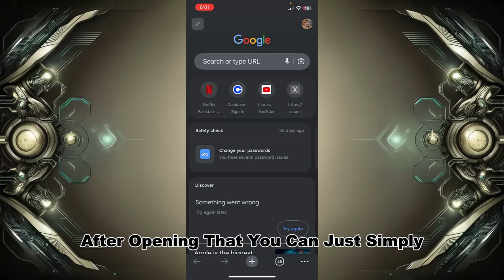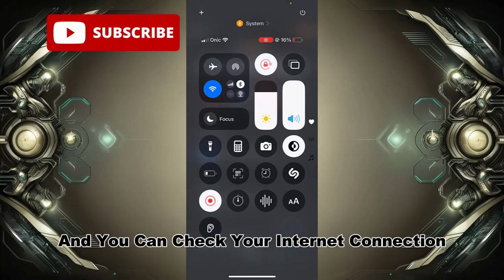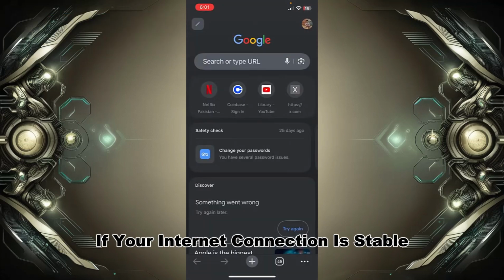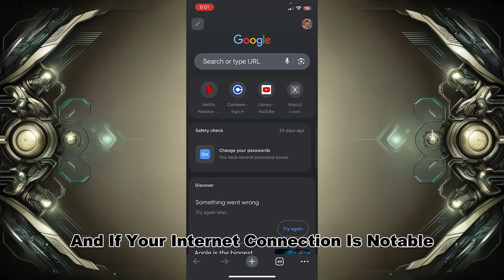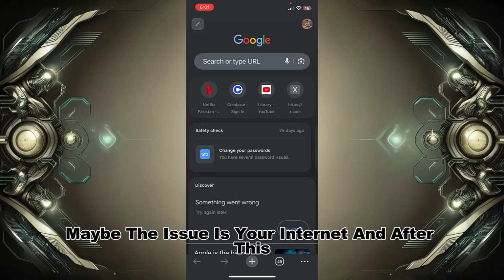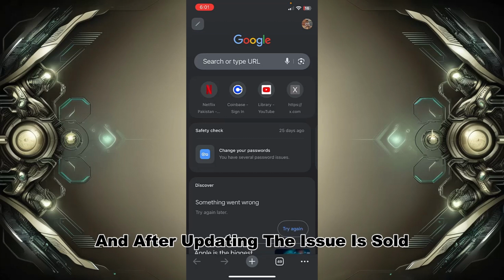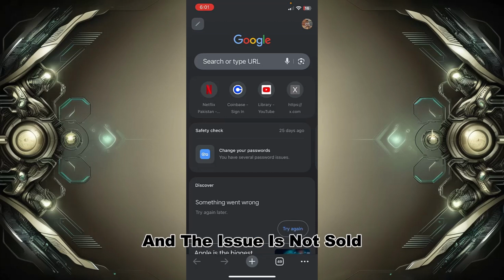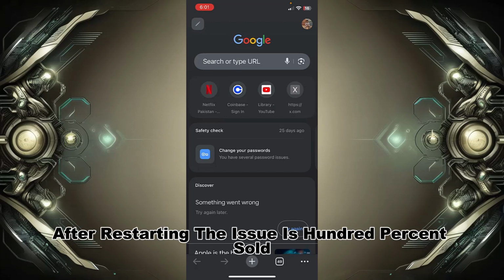How To Fix Downloaded Failed In Chrome Mobile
In today's video we will learn How To Fix Downloaded Failed In Chrome Mobile. Are you facing issues with your favorite apps or software? You’re in the right place! On this channel, I provide clear, step-by-step solutions to help you solve technical problems, troubleshoot errors, and optimize your apps and software. Whether it's installation issues, compatibility problems, or performance tweaks, I break down complex tech concepts into easy-to-follow guides.